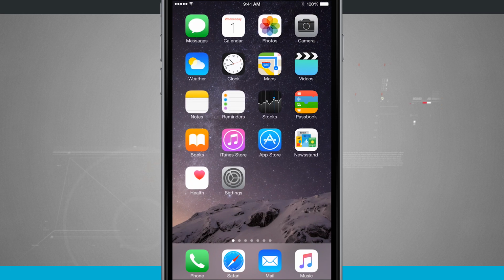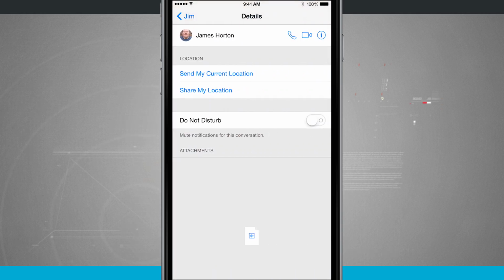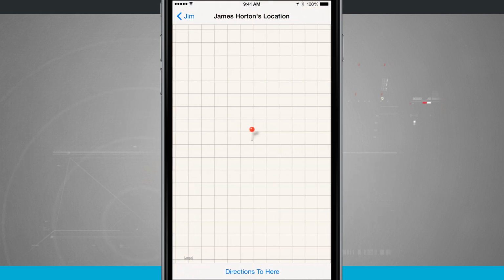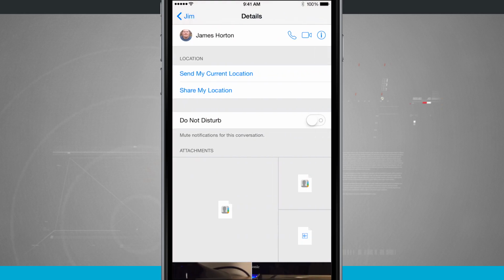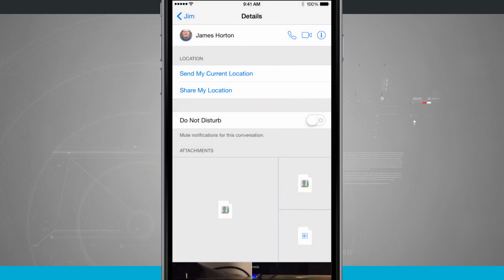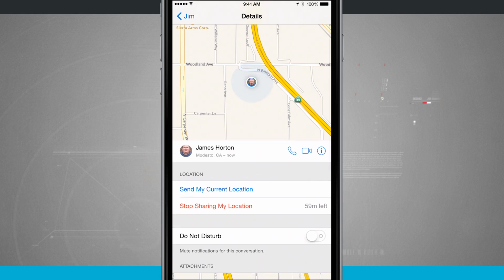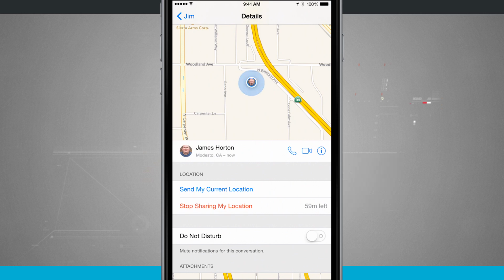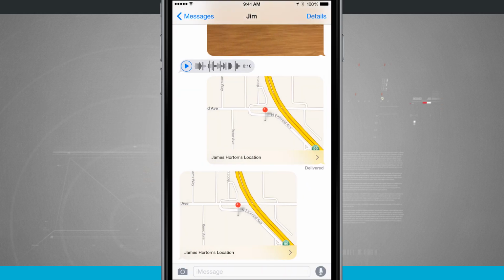iPhone 6 Tips - How to Share Your Location in Messages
Although text messages have made it much easier to quickly communicate with people, sometimes explaining exactly where you are can prove to be complicated. Fortunately, there’s an easier way to share your whereabouts. Check out how to share your location from the Messages app on your iPhone 6.